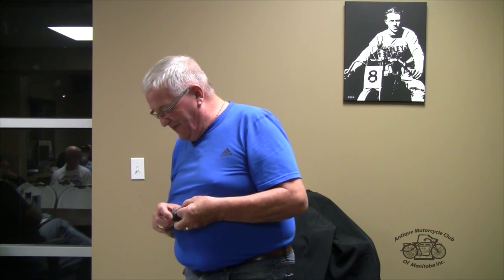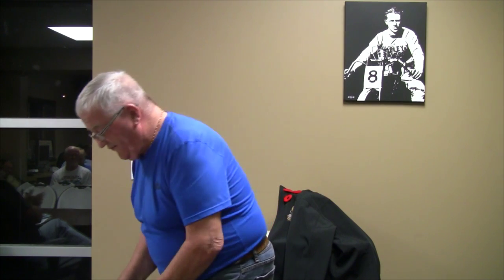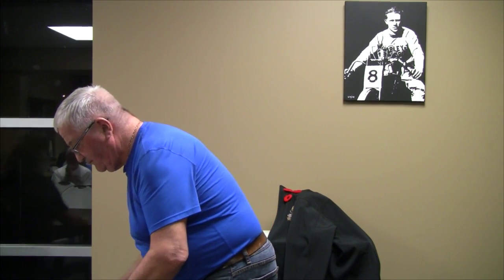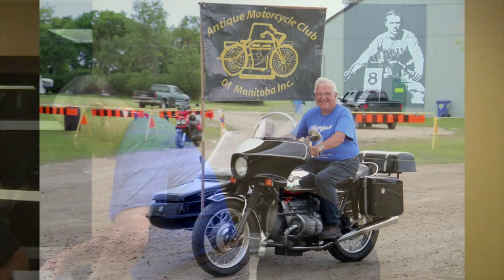Greg O'Kane, BMW unit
Greg O'Kane talks about his BMW unit from purchase to current configuration.